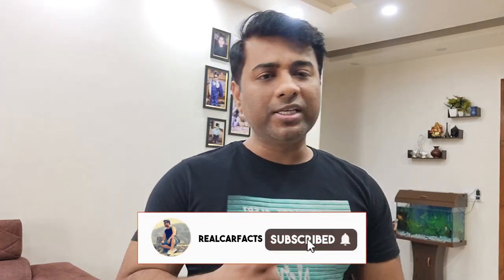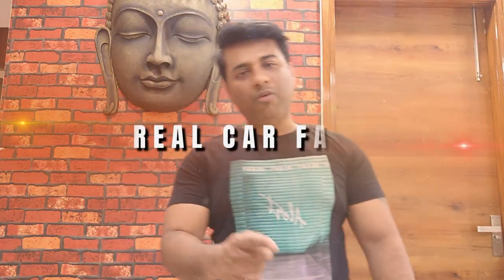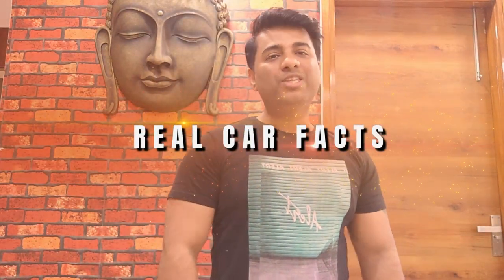Best Entry Level Hatchback Car for you | Real Car Facts